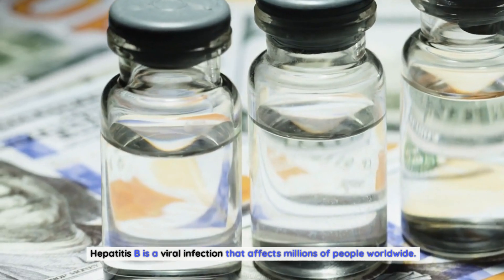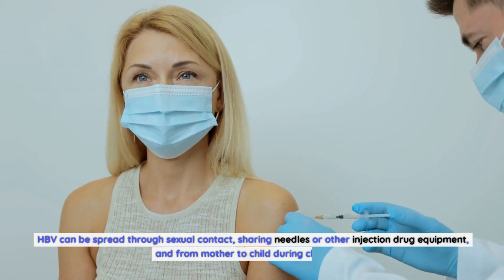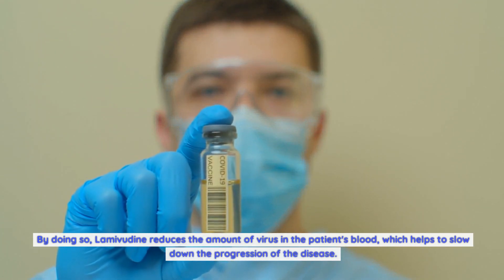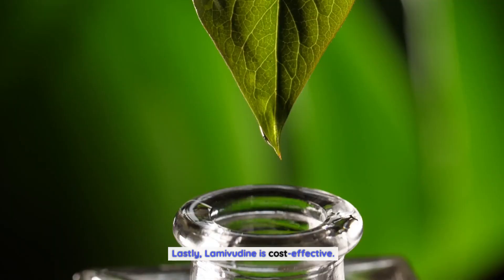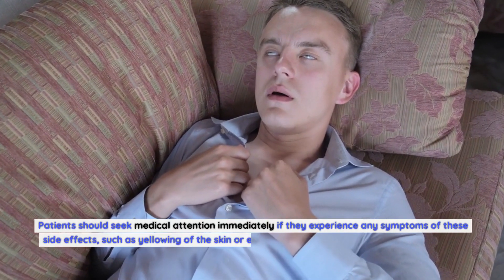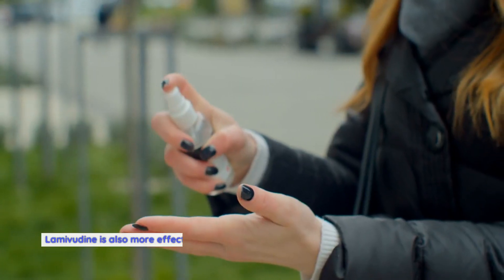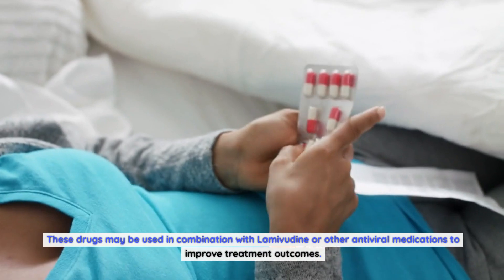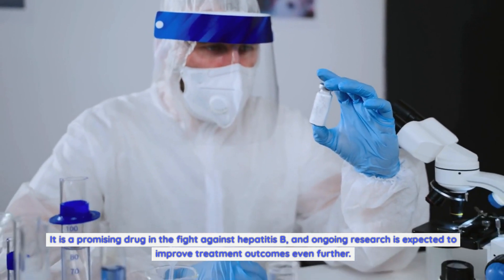Lamivudine: How This Antiviral Medication is Revolutionizing Hepatitis B Treatment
How Lamivudine works in treating Hepatitis B.
Lamivudine is an antiviral medication that works by blocking the replication of the hepatitis B virus (HBV). It is a nucleoside analog reverse transcriptase inhibitor (NRTI) that interferes with the virus's ability to replicate its DNA. By doing so, Lamivudine reduces the amount of virus in the patient's blood, which helps to slow down the progression of the disease.
Lamivudine is effective against both acute and chronic hepatitis B infections. It has been shown to reduce the risk of liver damage, liver cancer, and death associated with chronic hepatitis B infection. It is also effective in preventing mother-to-child transmission of HBV during childbirth.
Benefits of using Lamivudine as a treatment option.
Lamivudine is a highly effective treatment option for hepatitis B. It has several benefits that make it a popular choice for patients and healthcare professionals alike.
Firstly, Lamivudine is easy to administer. It is available in tablet form, which can be taken orally once a day. This makes it a convenient option for patients who prefer to take their medication at home.
Secondly, Lamivudine has a high success rate in reducing the amount of virus in the blood. This helps to slow down the progression of the disease and prevent complications such as liver damage and liver cancer.
Thirdly, Lamivudine has a good safety profile. It is generally well-tolerated by patients, with few side effects. This makes it a suitable treatment option for patients who cannot tolerate other antiviral medications.
Lastly, Lamivudine is cost-effective. It is available as a generic medication, which makes it more affordable than other antiviral medications for hepatitis B.
Lamivudine dosage and administration.
The recommended dose of Lamivudine for the treatment of hepatitis B is 100mg once a day for adults and children weighing more than 30kg. For children weighing less than 30kg, the dose is based on body weight.
Lamivudine should be taken orally with or without food. It is important to take the medication at the same time every day to maintain a consistent level of the drug in the blood.
Possible side effects of Lamivudine.
Like all medications, Lamivudine can cause side effects. However, most patients tolerate the medication well, and the side effects are usually mild and temporary.
The most common side effects of Lamivudine include headache, nausea, vomiting, diarrhea, fatigue, and muscle aches. These side effects usually go away on their own within a few days or weeks.
In rare cases, Lamivudine can cause more serious side effects, such as liver damage, lactic acidosis, and pancreatitis. Patients should seek medical attention immediately if they experience any symptoms of these side effects, such as yellowing of the skin or eyes, abdominal pain, or persistent nausea and vomiting.